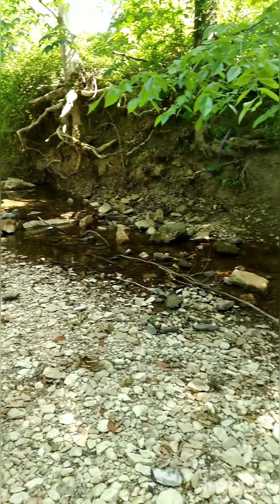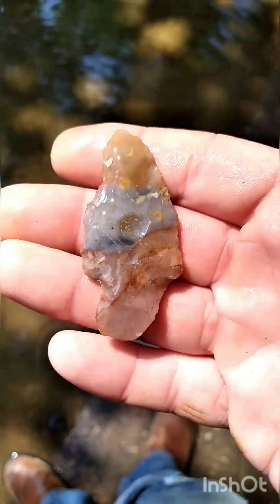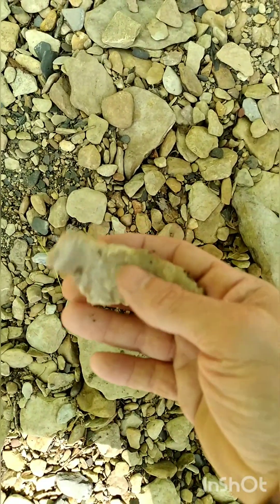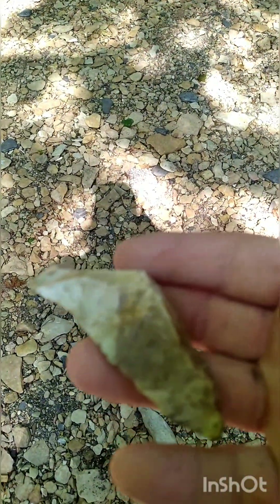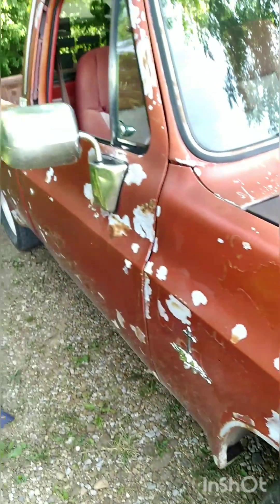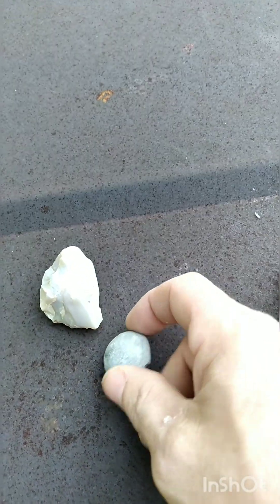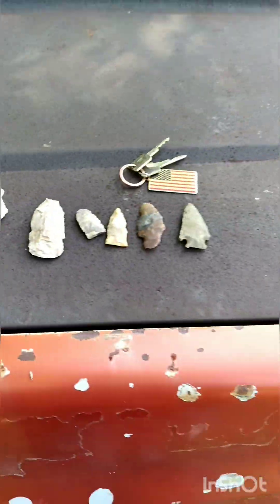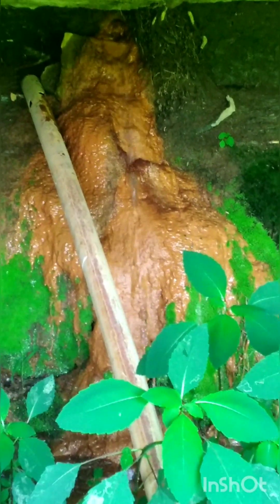Artifacts Found, Candy Creek? Kirk Corner Notch? Natural Spring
hunting a local creek today. found a few things. the first tool with the black spots on it i believe the black spots to be Pine Pitch Maybe? One I think is a Copena and one I think is a Kirk Corner Notch. Stopped by a local Spring for a drink of water but the pipe was broken. plan on fixing that so everyone who wants to drink can get a drink and cool off.